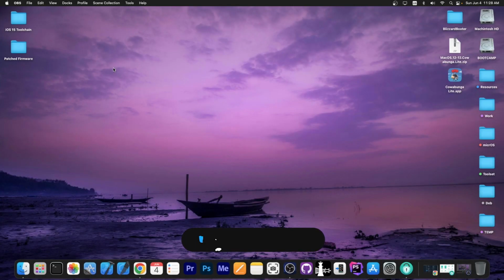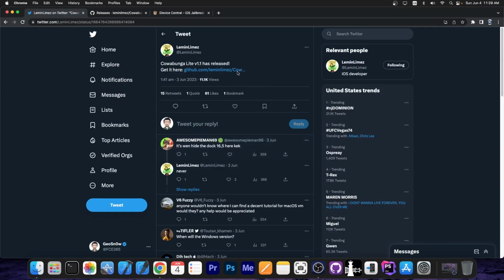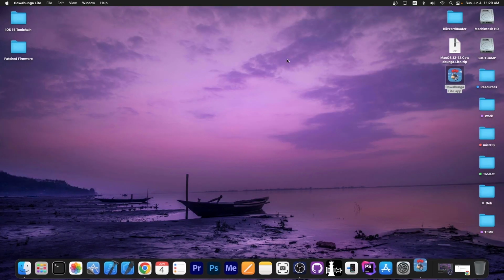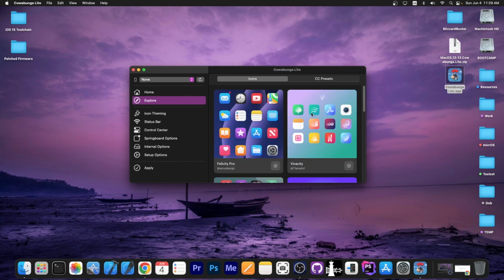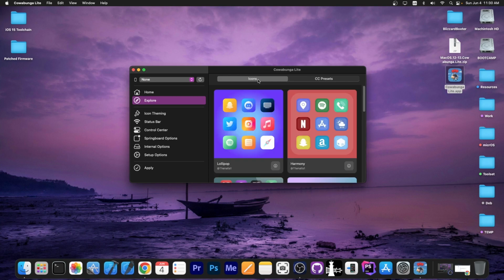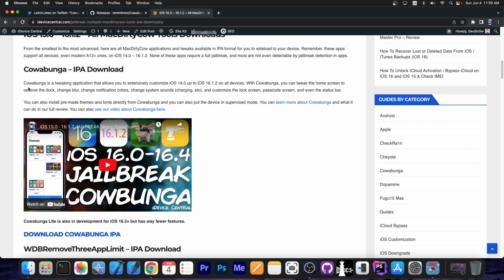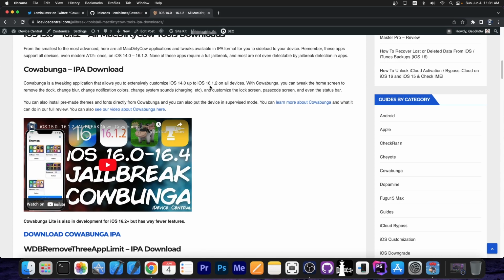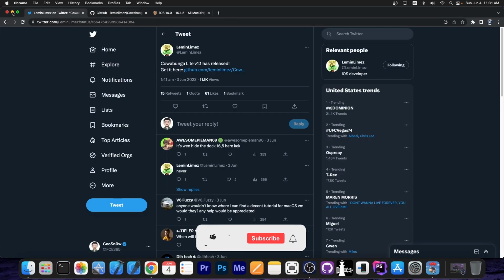iOS 15 - 16.5 JAILBREAK A12+ News: GRAB THIS NOW! New Tweaks / Themes No Jailbreak! Cowabunga Lite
▶ Grab AnyUnlock to fix forgotten Apple ID, MDM, Screen Lock, and more

The new Cowabunga Lite allows you to install tweaks and themes for your iOS device from iOS 15.0 up to iOS 16.5 without a jailbreak. Amongst the tweaks, you can customize the status bar, home screen, app icons, carrier name, control center layout, and so on.

The newly released Cowabunga Lite v1.1 update adds some more themes, tweaks, and device customizations so be sure to update your app as fast as possible to get the new features. CowabungaLite is free and completely open-source on GitHub.

~ GeoSn0w